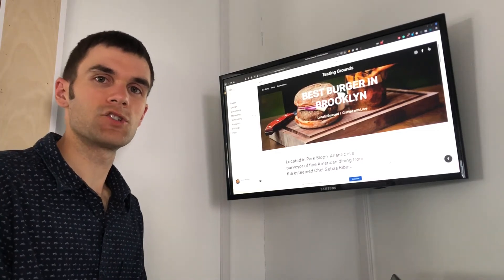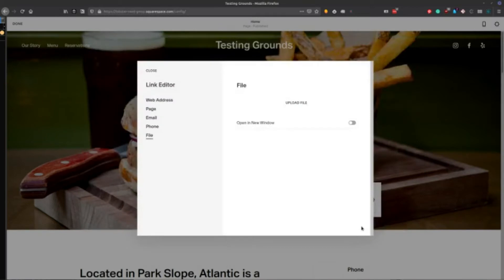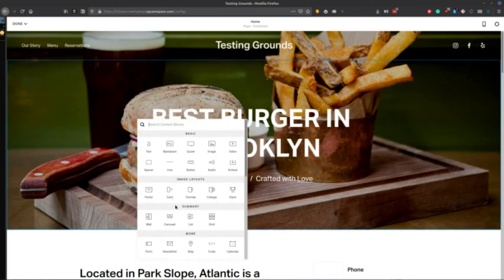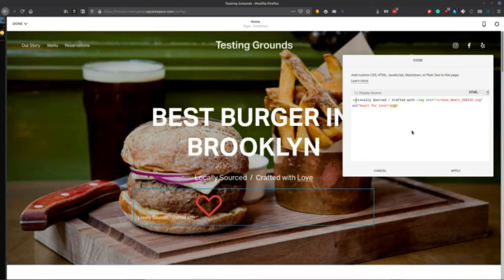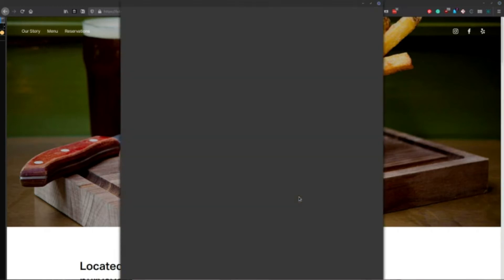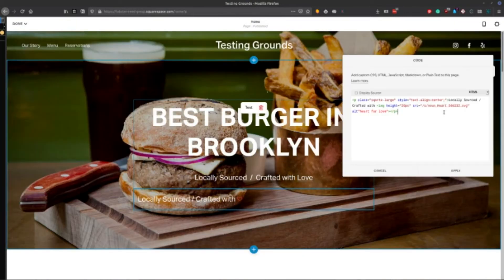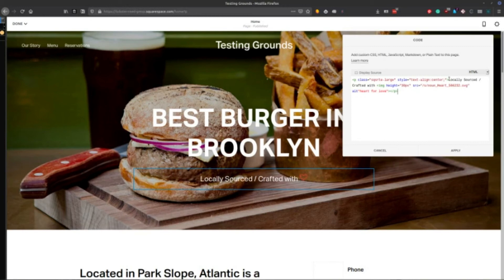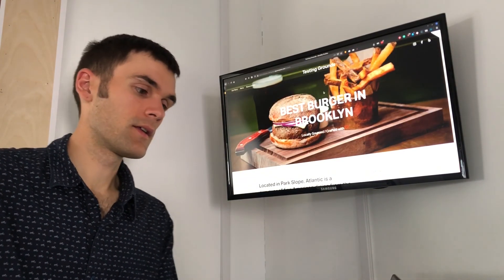How To Add SVG Icon to Your Squarespace Website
Learn how to add an SVG icon to your Squarespace website. SVG files are a great way to add a logo or icon with a small file size that is scalable to look good on any device.